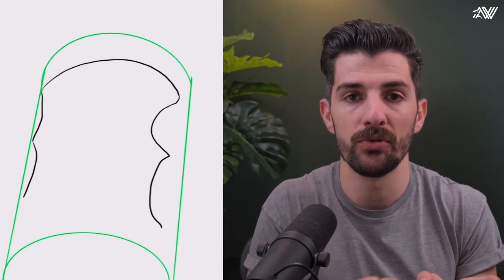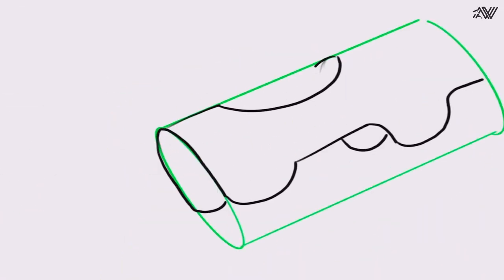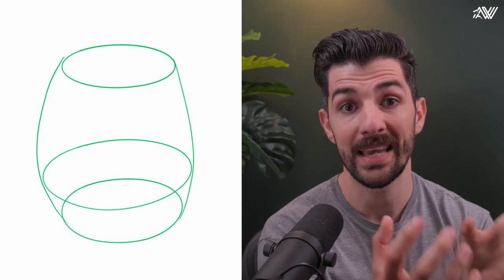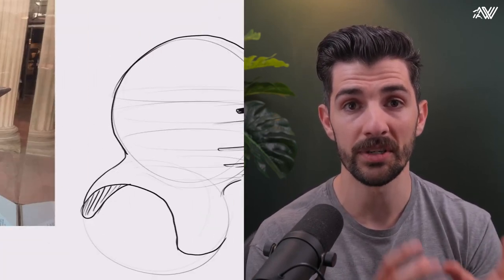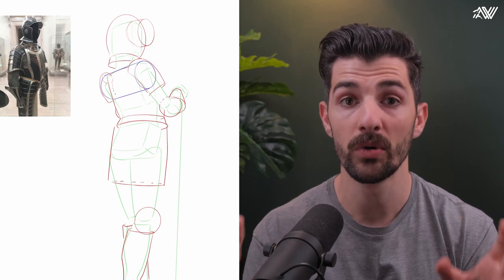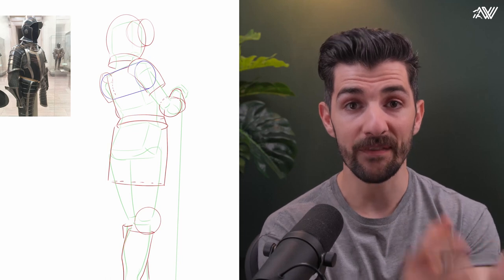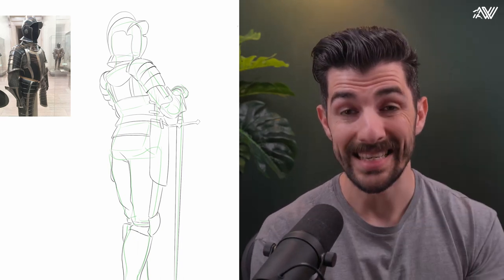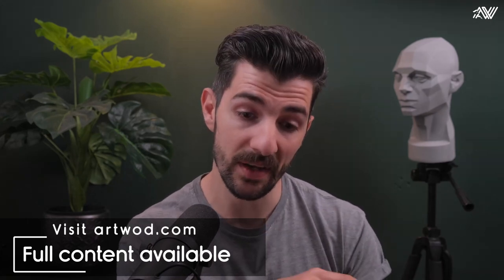You SHOULD Learn this DRAWING TECHNIQUE!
If you enjoy these tips, consider joining the Art-Wod program.

Art-Wod provides you with a well structured template to learn all art fundamentals . From drawing to painting you will receive weekly new content that is designed to help you learn efficiently!